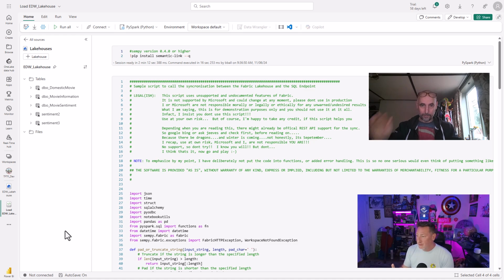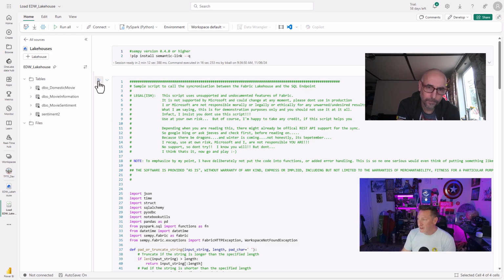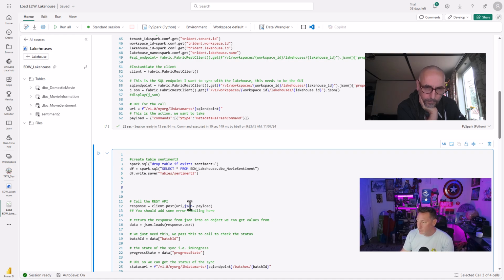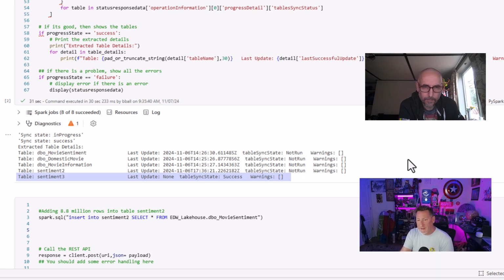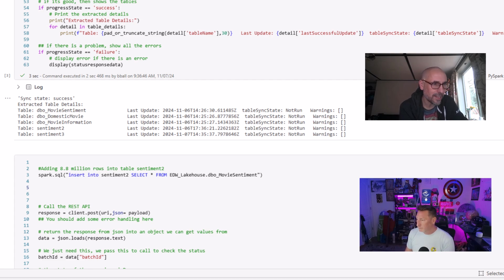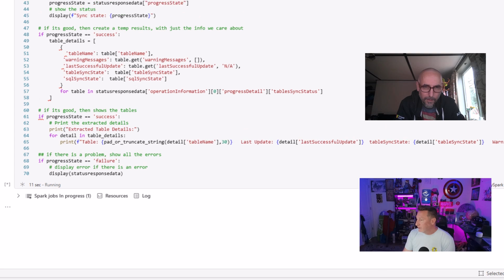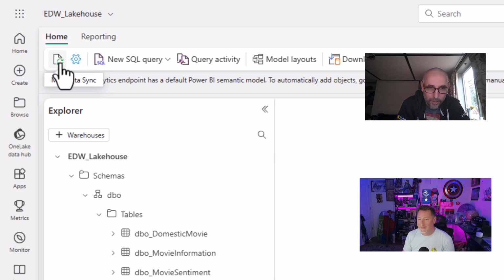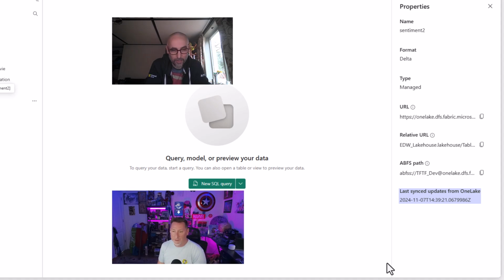Microsoft Fabric: How to Manually Refresh the SQL Analytics Endpoint for Lakehouse!!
Looking for a way to manually refresh the MicrosoftFabric SQL Analytics Endpoint to make your data flow from Lakehouse faster! Well look no further! Mark Pryce-Maher joins Bradley, aka @SQLBalls , to show just how to do that. The link to his script is just a little further down. Mark gives us the inside info on the Meta Data Refresh and NEW features to the Lakehouse! You don't want to miss this! Plus stay to the end to find out how this effects Semantic Models!!

Chapters
00:00 Mark Pryce-Maher Reviews the Meta Data Refresh
06:02 Demo Delete a Lakehouse Table
06:50 Demo Validate Spark Version to Determine Semantic Link Support
07:22 Demo Execute Meta Data Refresh Script
14:09 Demo New Enhancements in Lakehouse to Display Meta Data Sync
15:44 Discussion How does this Impact Semantic Models?

Workaround for delays in the automatically generated schema in the SQL analytics endpoint of the Lakehouse in Fabric

What is the SQL analytics endpoint for a Lakehouse?